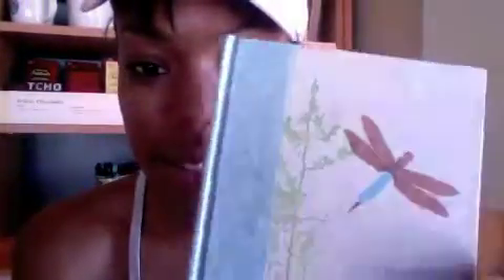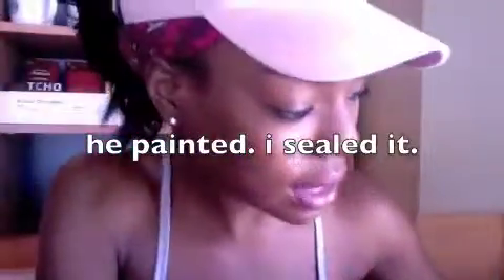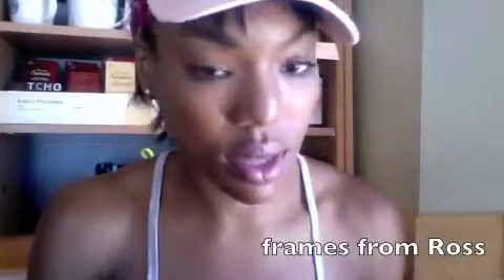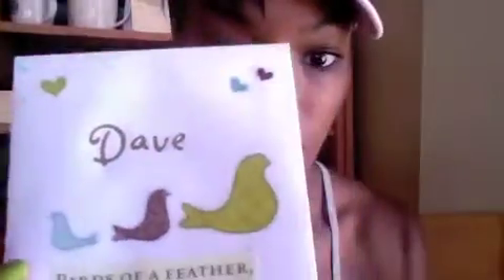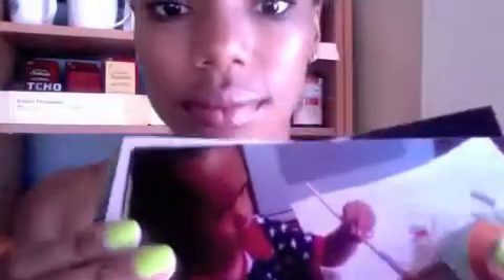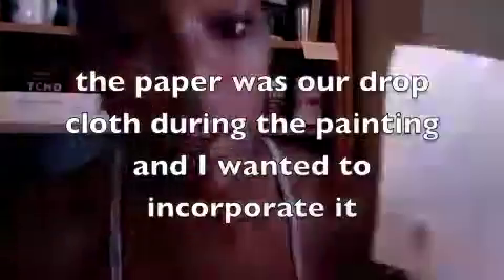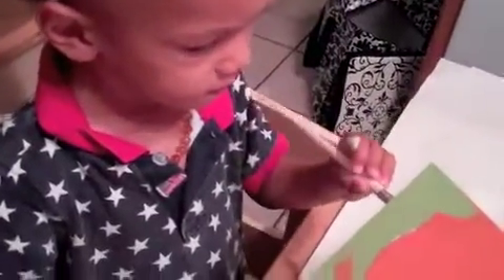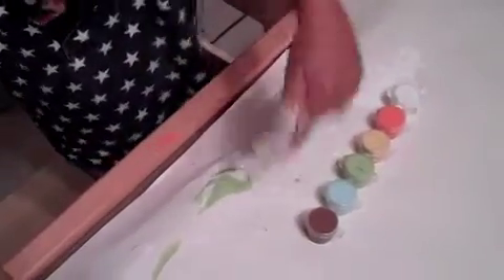a Father's Day Present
The gift was "nature themed" which started with the beautiful Gwen Frostic book and then I picked similarly colored extras to tie everything together.